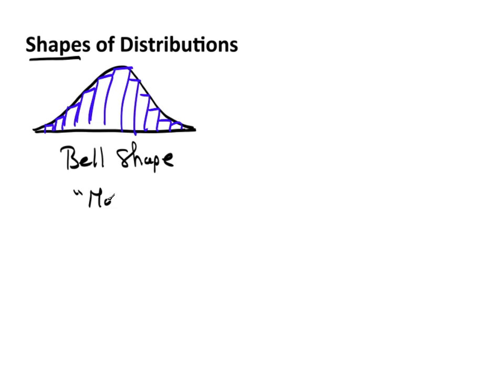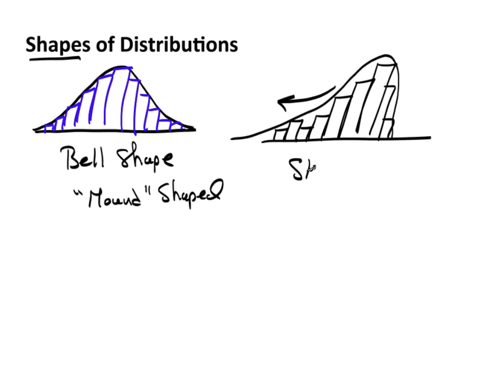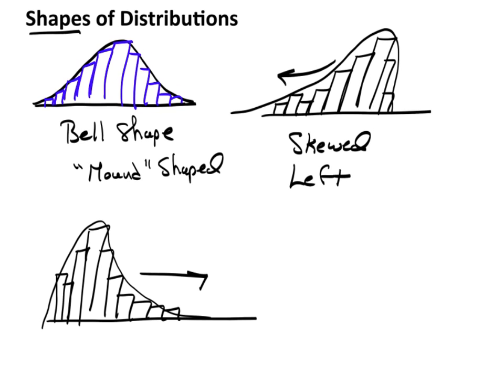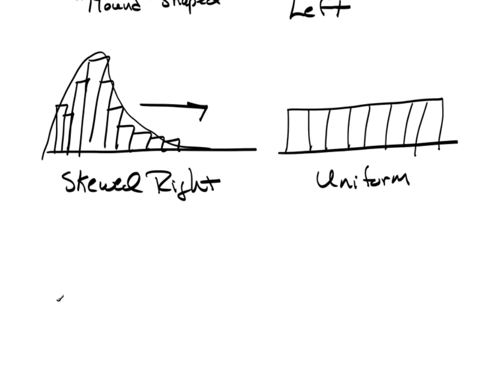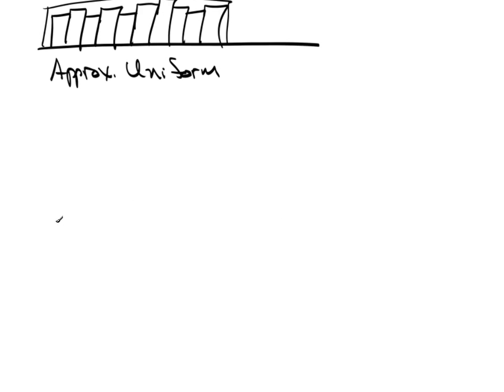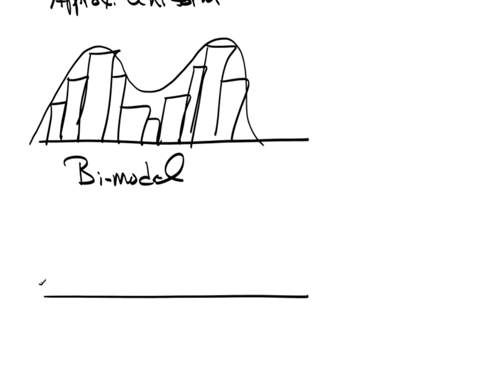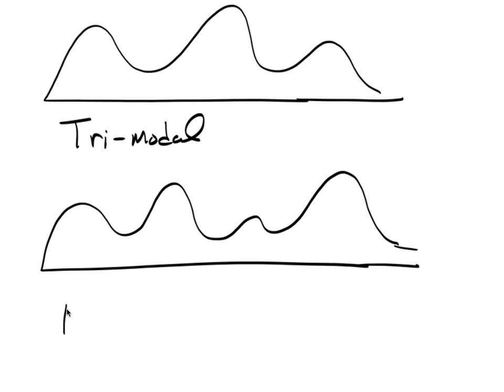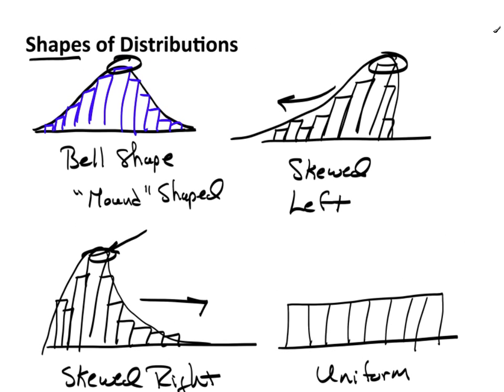CH3P4.mov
Shapes of Distributions